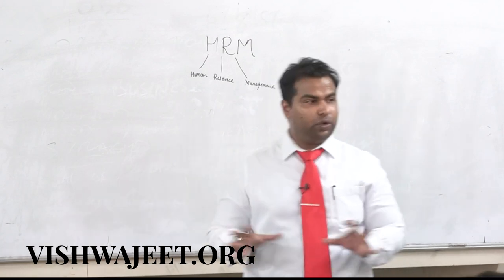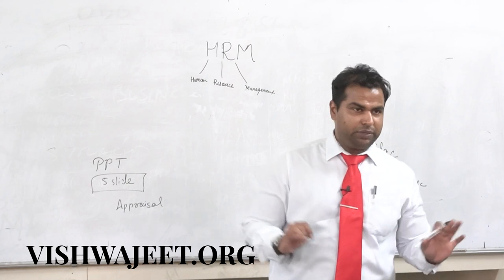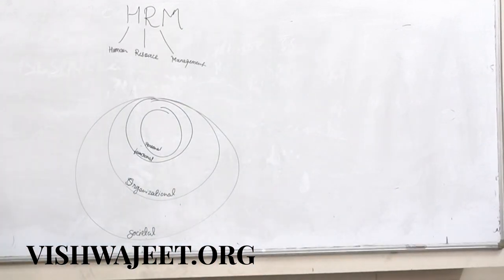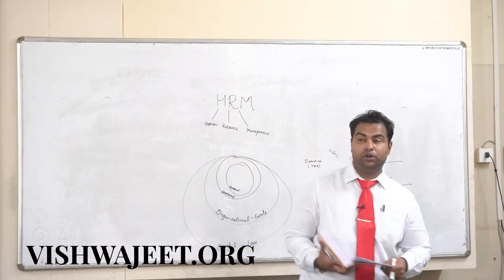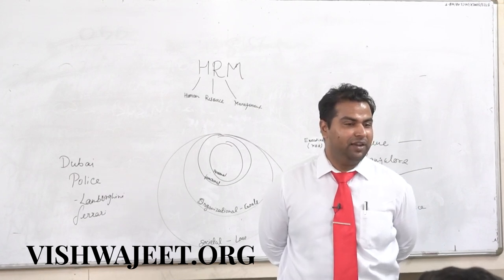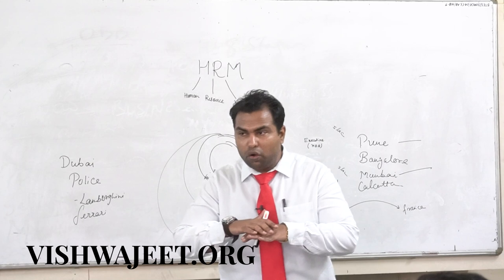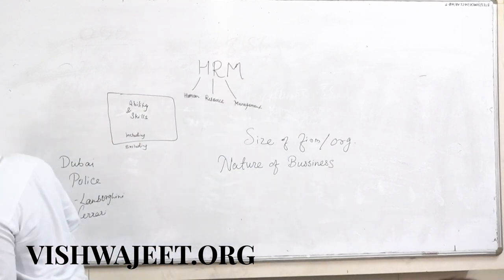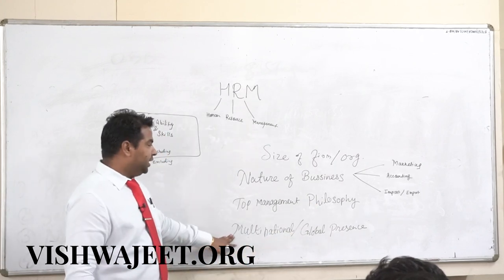HRM : Objectives & Scope of Human resource management : vishwajeet.org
why marketing manager needs to learn HR theories ?
what are the basic objectives like personnel, functional, organizational and societal objectives of HRM
👉🏻Current Playlist of _ :

1. Human Resource Management - Text and Cases | 9th Edition

2. Human resource management books

Human Resource Management (HRM) has a range of objectives that can be broadly categorized into four categories: personnel objectives, functional objectives, organizational objectives, and societal objectives.

Personnel Objectives:
These objectives focus on the welfare of employees and their development. Personnel objectives include attracting and retaining a competent workforce, developing employee skills and competencies, and ensuring employee job satisfaction and motivation.

Functional Objectives:
Functional objectives relate to the efficient use of HRM to support organizational goals. These objectives include ensuring compliance with employment laws and regulations, managing labor costs, improving productivity, and enhancing the quality of work life.

Organizational Objectives:
Organizational objectives are those that help the organization achieve its strategic goals. These objectives include aligning HR policies and practices with the overall business strategy, promoting diversity and inclusion, and fostering a culture of innovation and creativity.

Societal Objectives:
Societal objectives relate to the broader social responsibility of HRM. These objectives include promoting ethical and socially responsible behavior among employees, ensuring fairness and equity in the workplace, and contributing to the overall development of society.

In summary, the basic objectives of HRM include developing and retaining a competent workforce, ensuring compliance with employment laws, supporting organizational goals, and promoting ethical and socially responsible behavior in the workplace.

The scope of Human Resource Management (HRM) can be influenced by several factors, including the size of the organization, the nature of its business, and the top management philosophy. Here are some of the key factors that can impact the scope of HRM:

Size of the Organization: The size of an organization can have a significant impact on the scope of HRM. In larger organizations, HRM may involve more complex and diverse functions, such as recruitment, training and development, performance management, compensation and benefits, and employee relations. In smaller organizations, the scope of HRM may be more limited, with a focus on basic HR functions such as hiring, payroll, and compliance.

Nature of Business: The nature of an organization's business can also affect the scope of HRM. For example, a technology company may require more specialized HR functions, such as talent acquisition for specialized roles or training programs for technical skills. On the other hand, a manufacturing company may require more emphasis on health and safety regulations and employee relations.

Top Management Philosophy: The philosophy and values of an organization's top management can also shape the scope of HRM. For example, if a company places a strong emphasis on employee development and career progression, the scope of HRM may include comprehensive training and development programs, career planning, and coaching. Conversely, if a company has a more transactional approach to its employees, the HRM scope may be limited to more basic HR functions.

Legal and Regulatory Environment: The legal and regulatory environment can also affect the scope of HRM. For example, if there are strict labor laws and regulations in a particular industry, HRM may need to focus on compliance and regulatory requirements, such as ensuring fair pay and benefits, managing diversity and inclusion, and preventing workplace harassment and discrimination.

In summary, the scope of HRM can vary depending on the size of the organization, the nature of its business, the top management philosophy, and the legal and regulatory environment in which it operates. Ultimately, the scope of HRM should align with the organization's goals and objectives, while also ensuring compliance with legal and ethical standards.
👉🏻 This video shows following information:
1. tips and tricks
2. secret
3. hindi
4. .
5. .
6. .
7. .
8. .
9. .
10. .
1) 1. 1 tips and tricks
2) secret
3) hindi
4) .
5) .